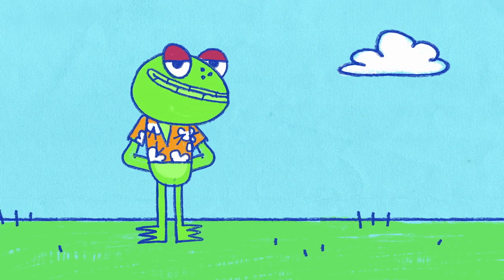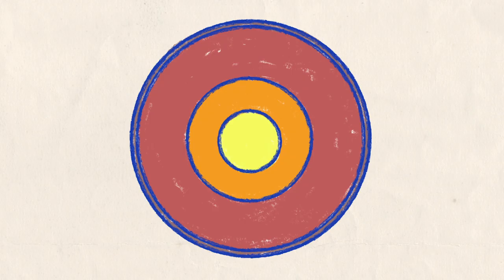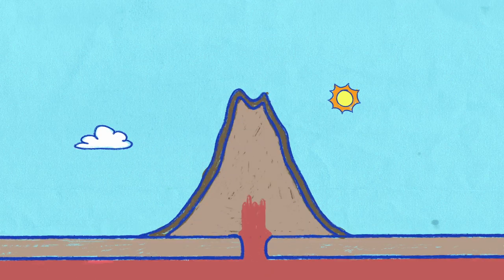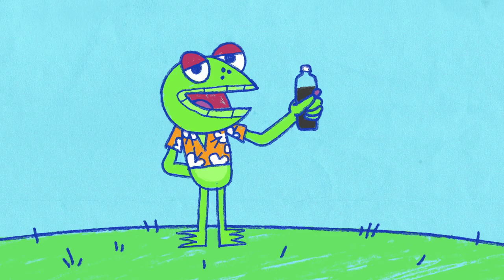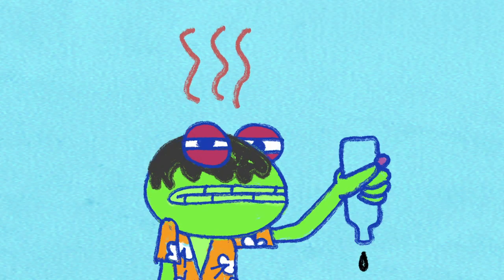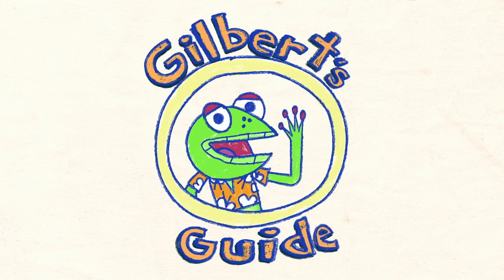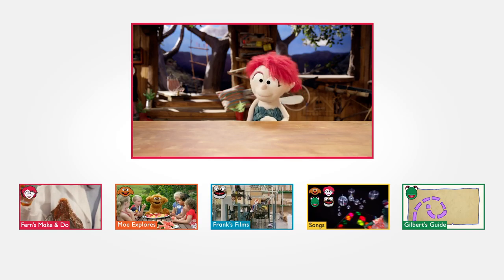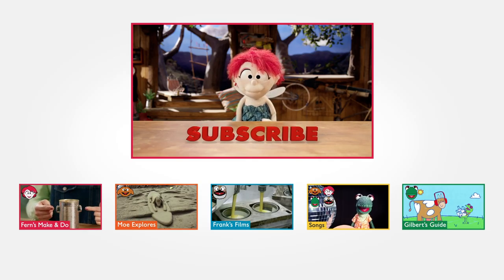The Moe Show: Gilbert's Guide to Volcanoes